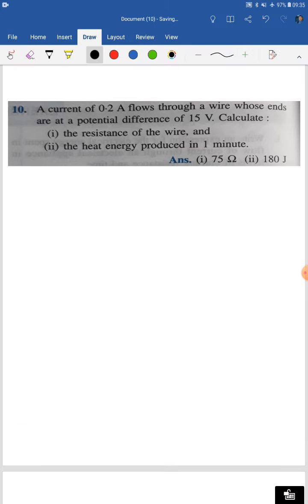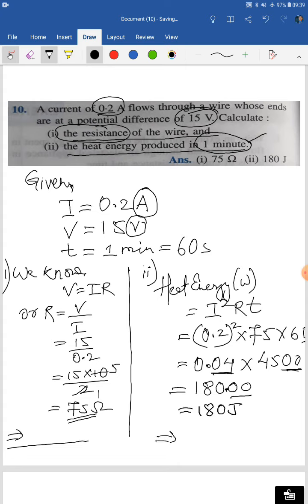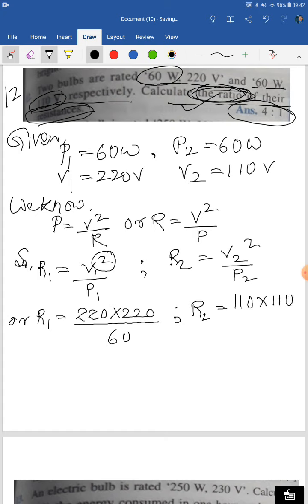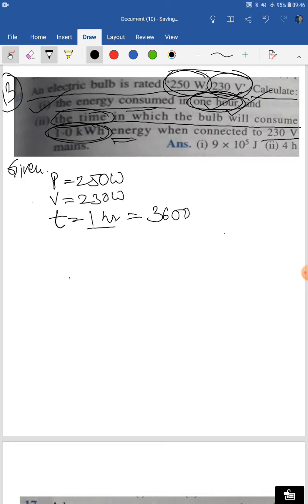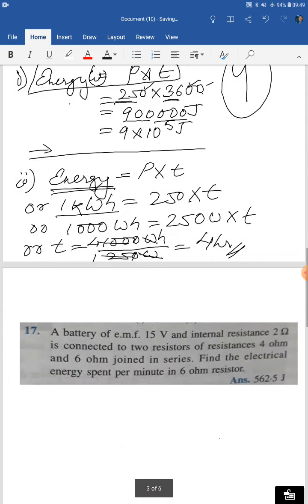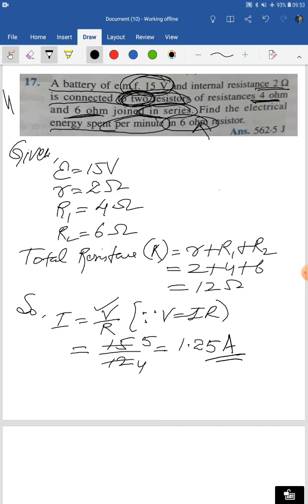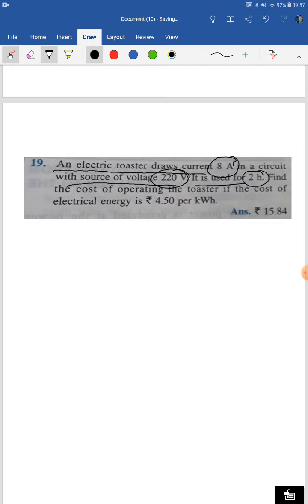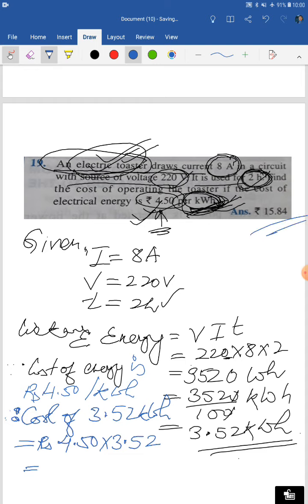ICSE Physics 10: Current Electricity: Electrical Energy and Power/ Numericals Part II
Questions taken from Conscise Physics- ICSE Part II (Class X)